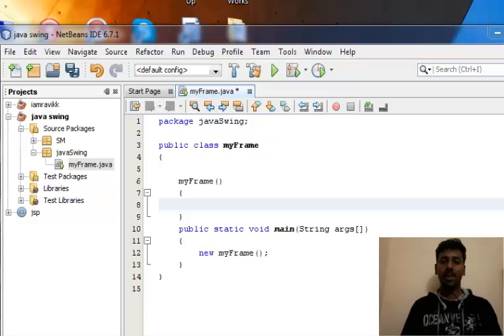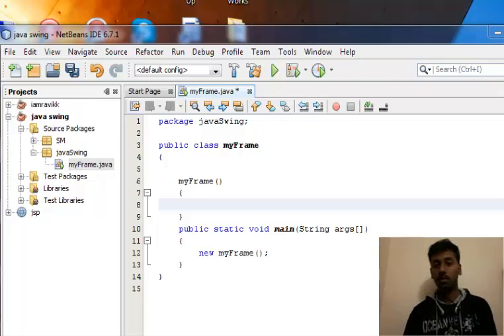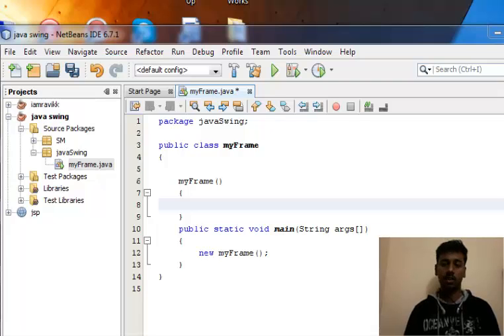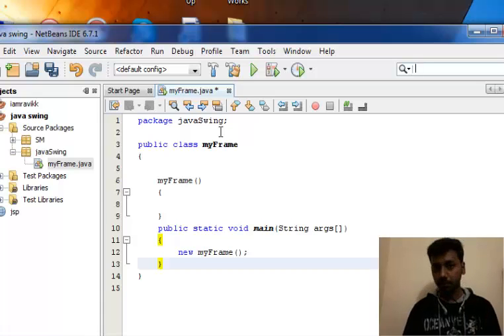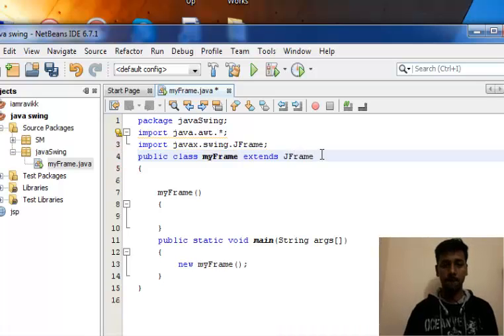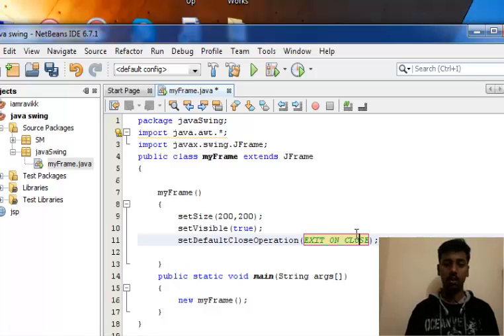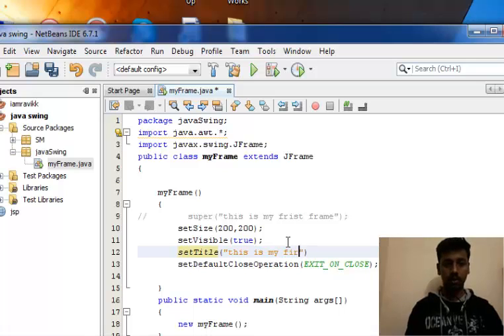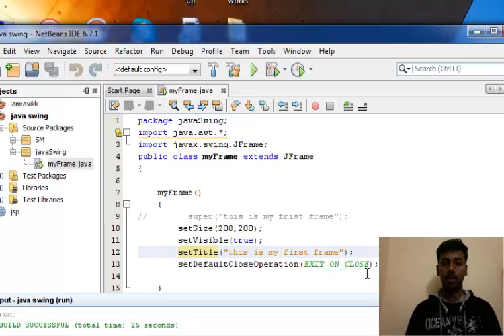Java Swing Tutorial 1- Introduction to Swing.mp4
Title : Netbeans Java Tutorial 1- Introduction to Swing

 IDE : NetBeans IDE lets you quickly and easily develop Java desktop, mobile, and web applications
Netbeans have so many built in plugins by which you can perform many operations and tasks

INTRODUCTION TO SWING

The AWT(Abstract window toolkit) defines a basic set of controls, windows, and dialog boxes. But the limitation with AWT that it has all heavy weighted components.

Java Swing was created to address the limitations present in the Java AWT. It does this through two
key features: lightweight components and a pluggable look and feel. Together they provide an elegant, yet easy-to-use solution to the problems of the AWT. More than anything else, it is these two features that define the essence of Swing.